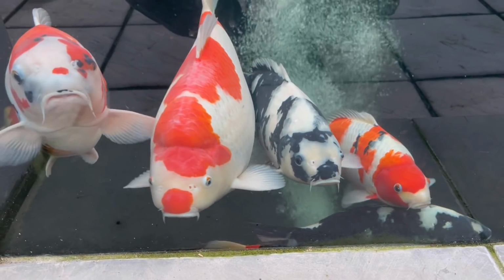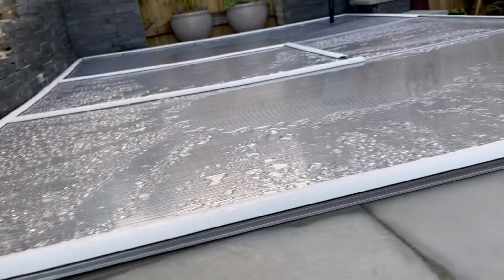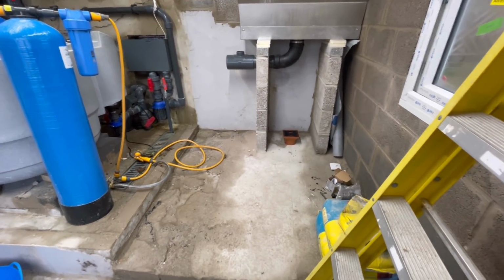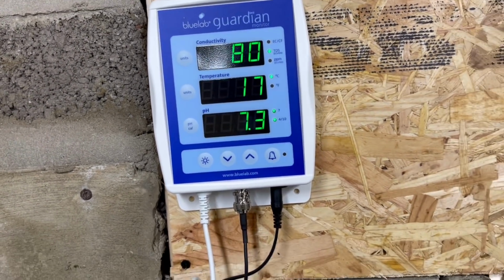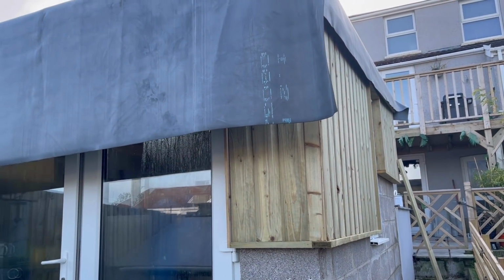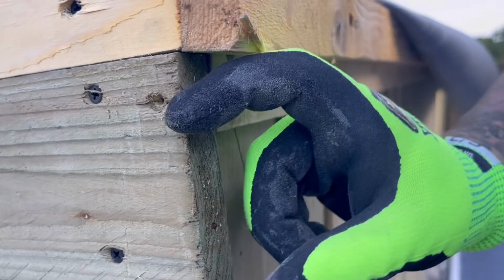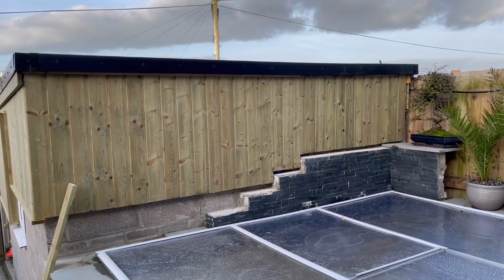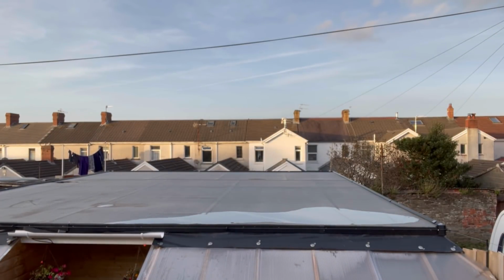Part 11 koi pond filter house build & shinoda grow and show!!!!